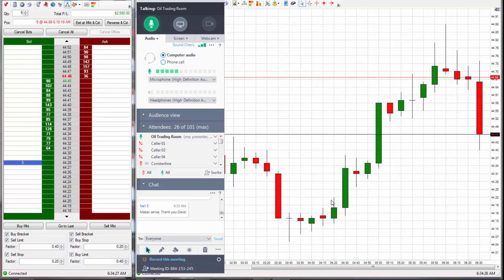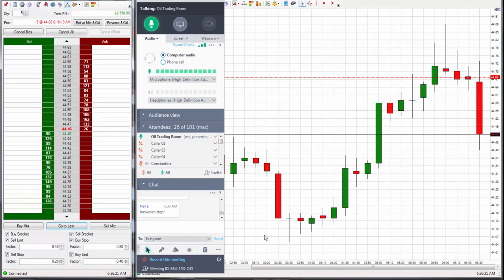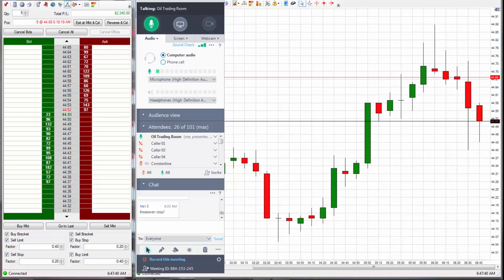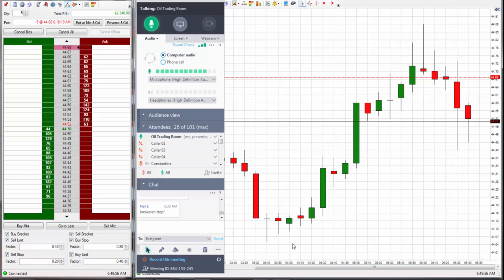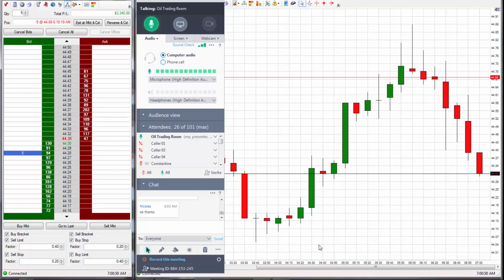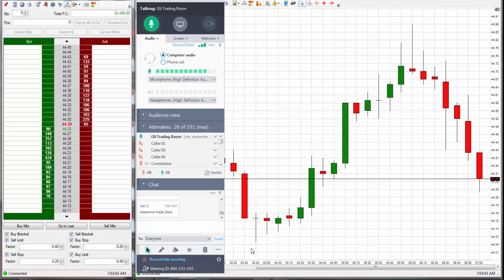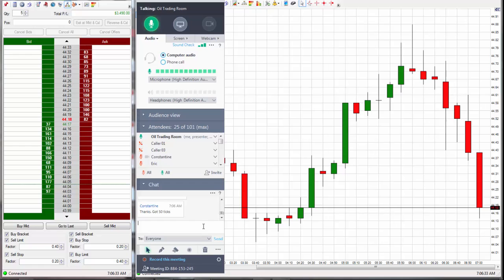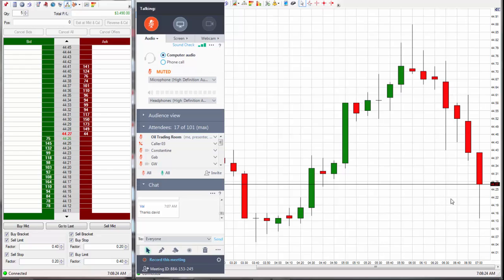$1,990 Day Trading Room 07-07-17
hit a nice 40 tick trade within my day trading room, could have hit 80 ticks though so I got out a bit early. What I really like though is that Oil is really moving again, soon I'll be able to increase my exits for 40 ticks to 60 ticks and maybe even 80 ticks soon, then we'll all be making the big money. I took two Code 2 trades today, the first one was during the Euro time zone and not within the trading room, the second one was within the trading room for 40 ticks or $1,990 using 5 contracts. As now the world can witness for themselves, there is no substitute for the codes in your trading. Have a great weekend everyone and I'll be back on Monday to do some more trading. Happy Trading. David...Oil Trading Academy